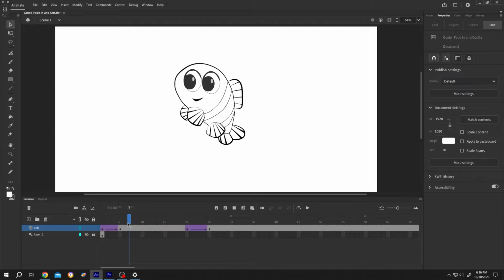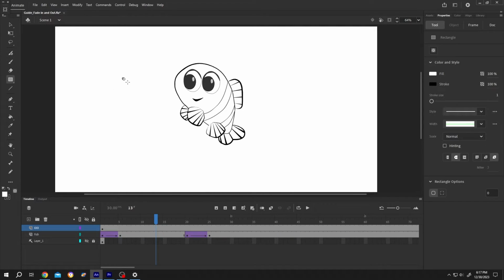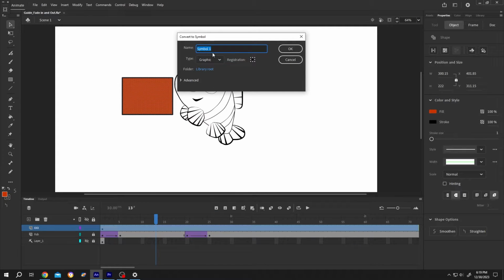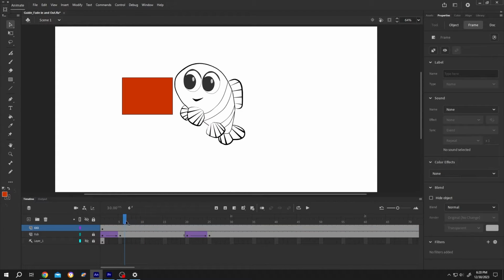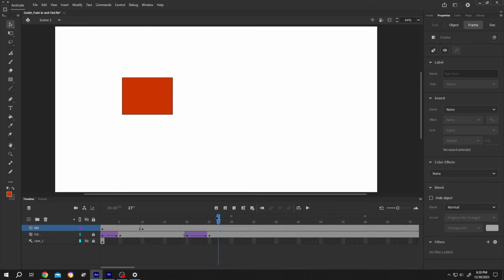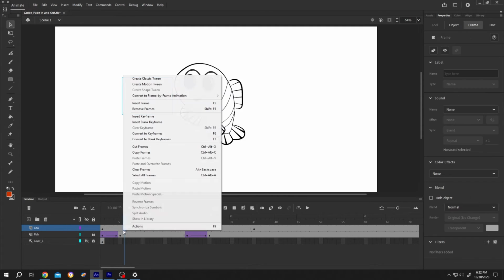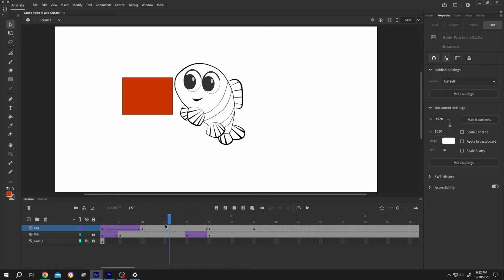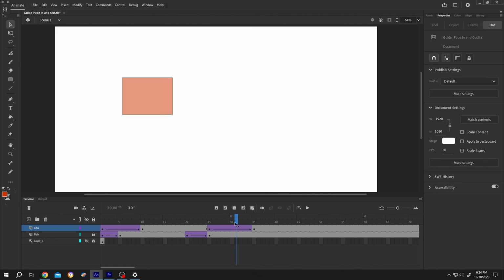Fade in and Fade Out Effect | Adobe Animate CC Tutorial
How to create fade in and fade out effect for objects or animation in Adobe Animate. This is a beginner friendly tutorial on Adobe Animate.